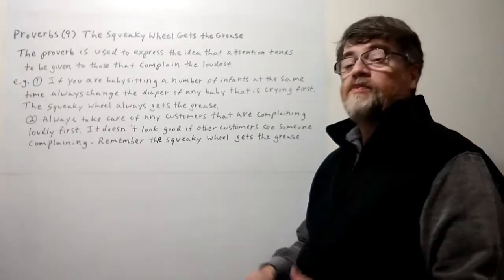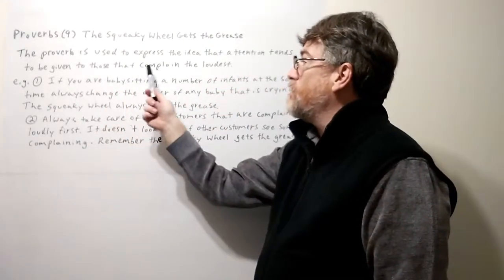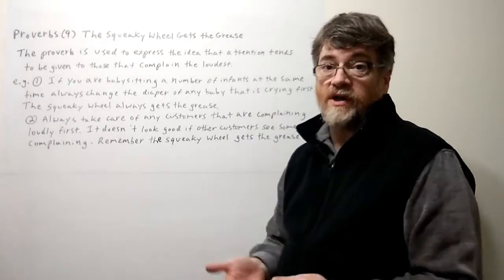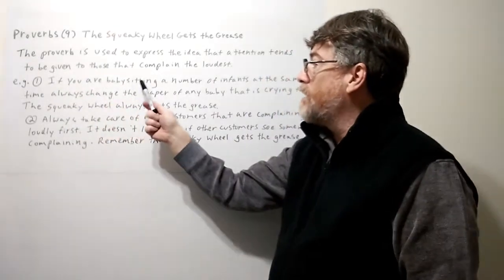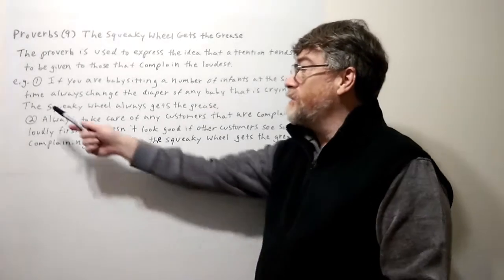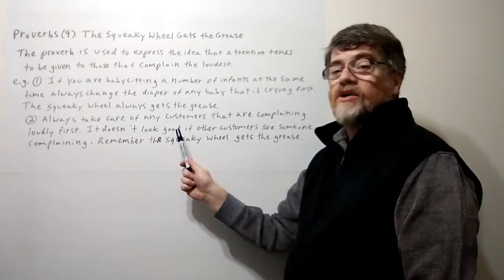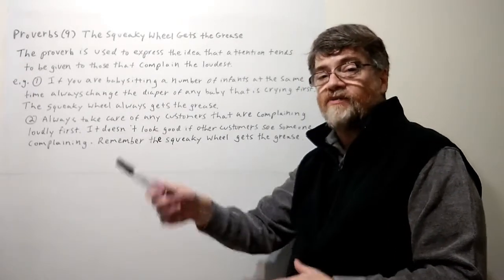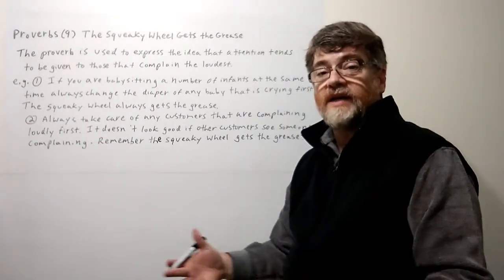Tutor Nick P Proverbs (9) The Squeaky Wheel Gets the Grease.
This proverb is used to express the idea that attention tends to be given to those who complain the loudest or are the most noticeable. Feel free to use the closed caption subtitles for this video.